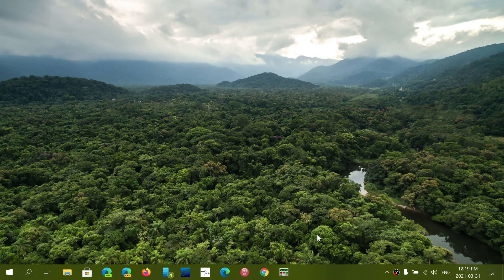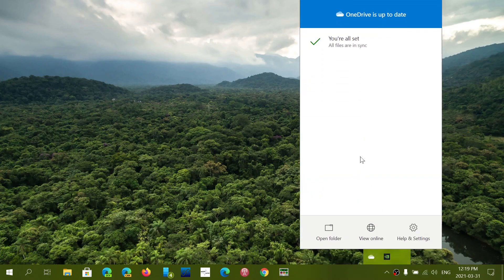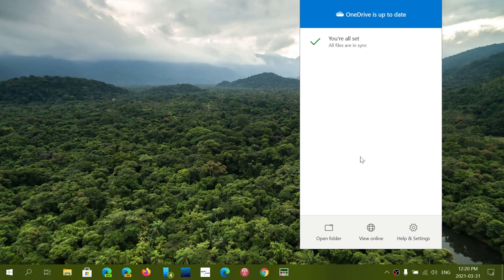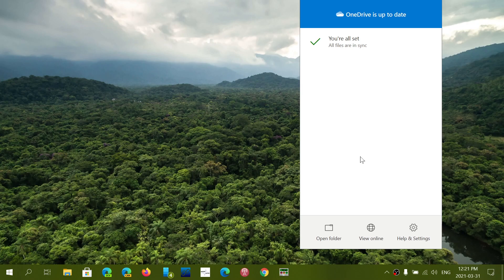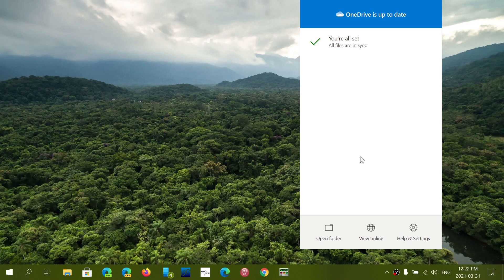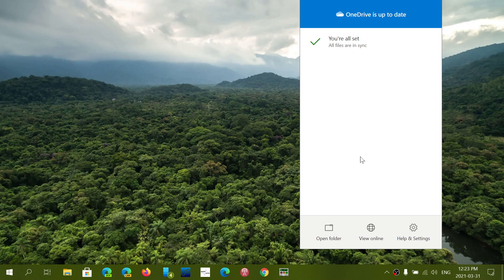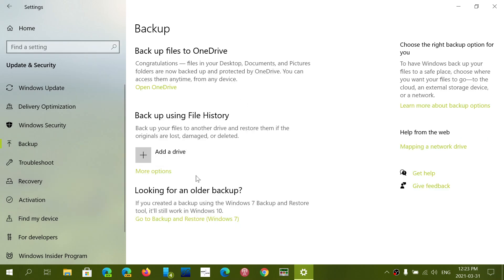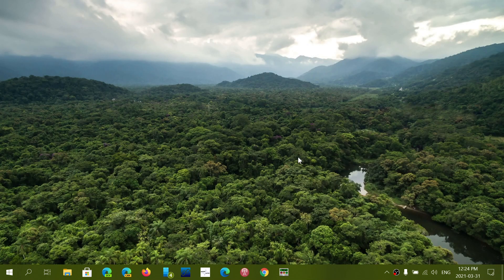World Backup day Remember to have your files backed all the time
Backing up on at least two different places,  3 even better